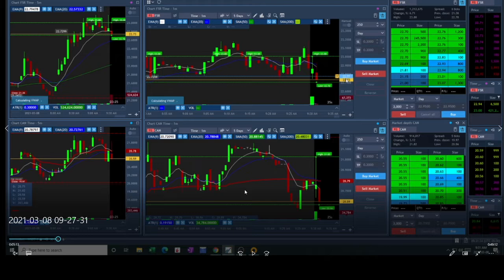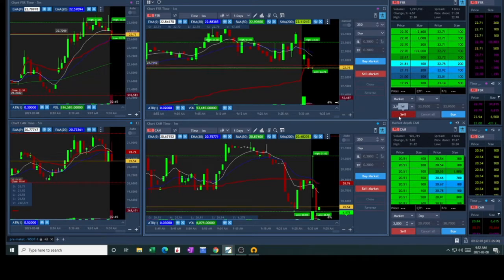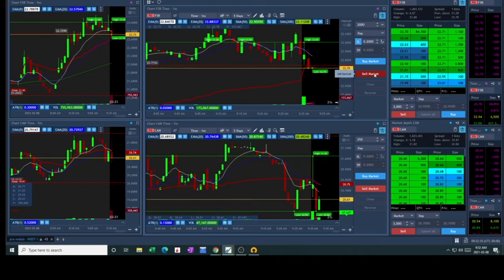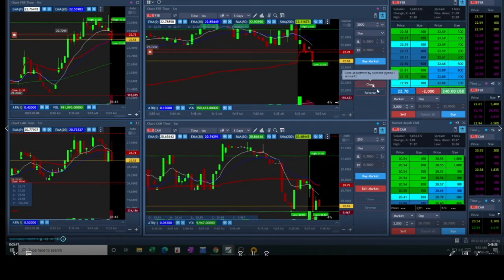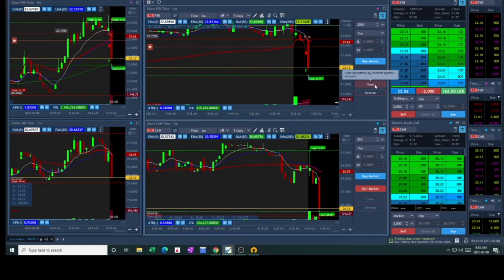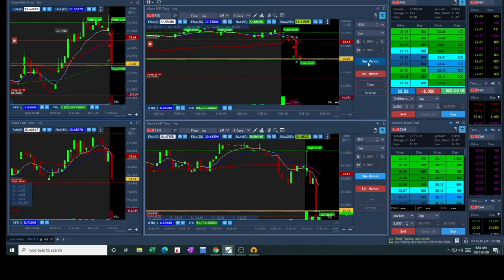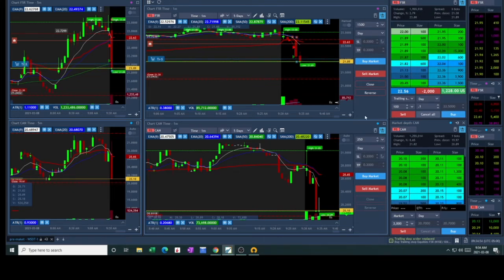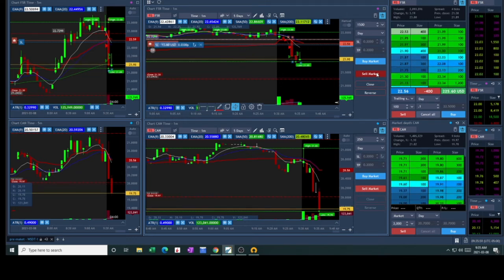How to read tape and use level 2 to trade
How to read the tape and use level 2 to trade
$FSR
We got some excellent Tradenet Funded Account Offer